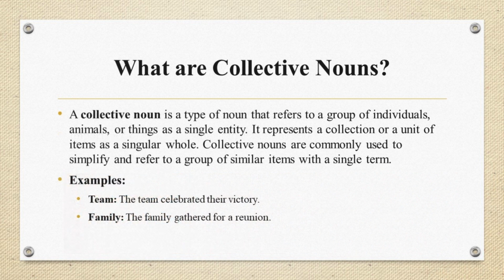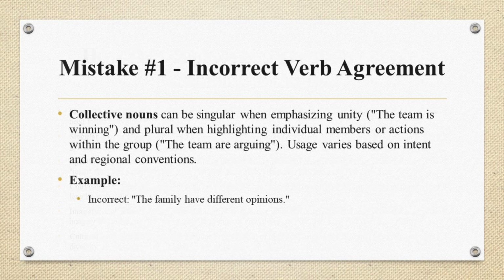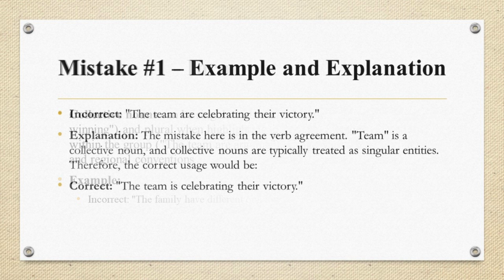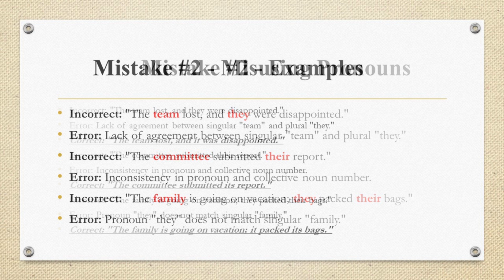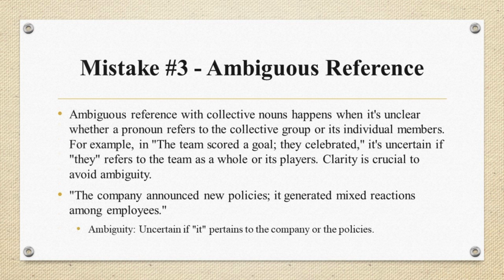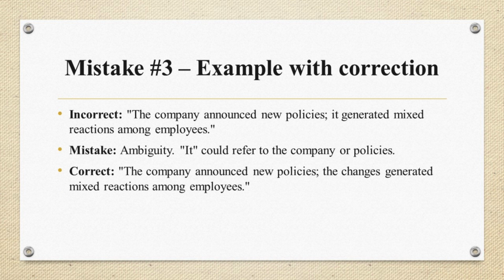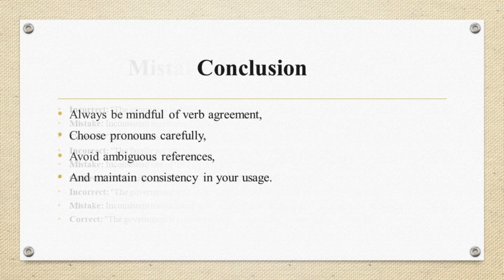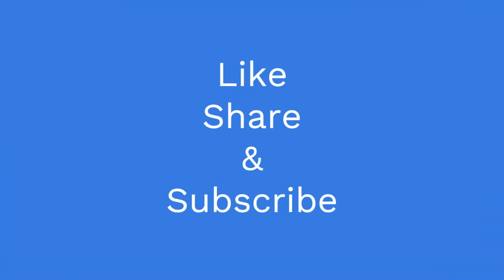Collective nouns and some common mistakes.